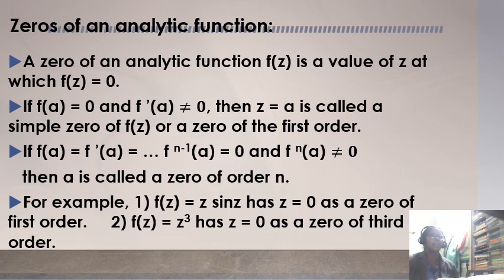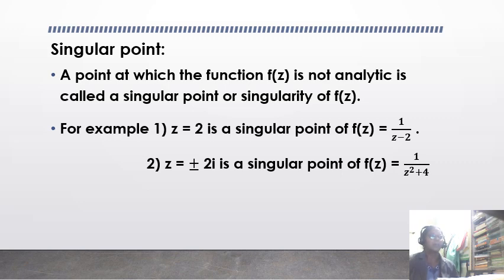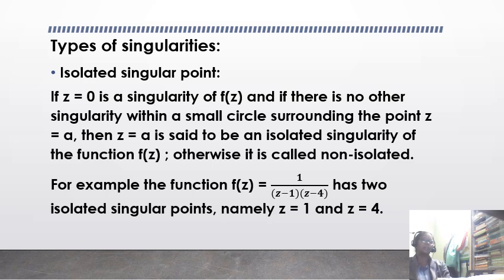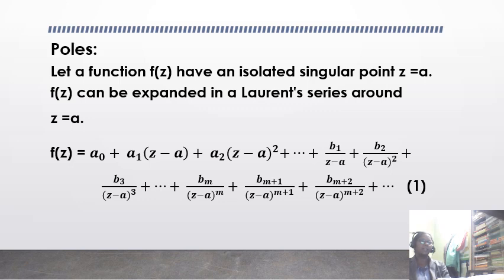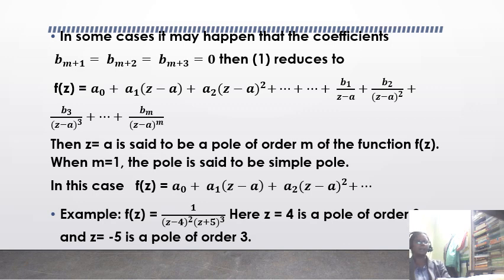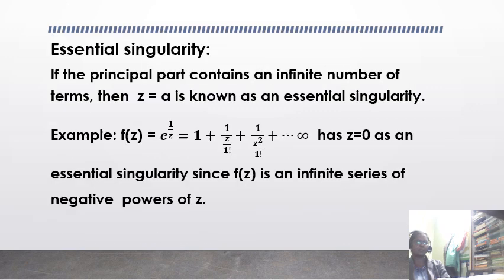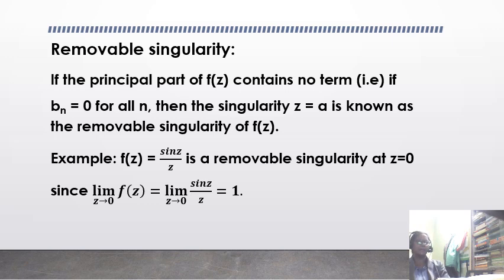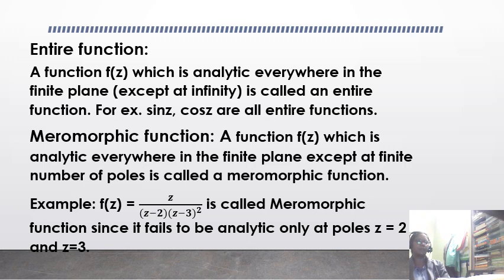contour integration 1